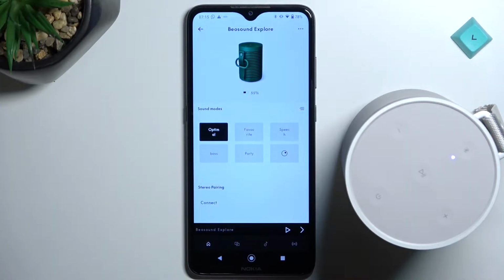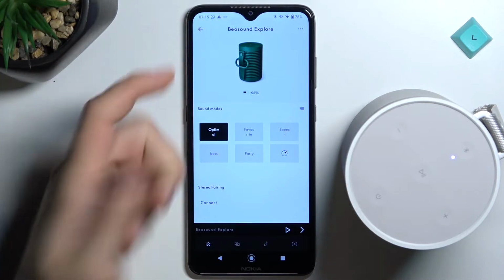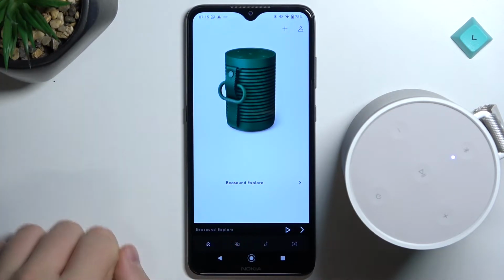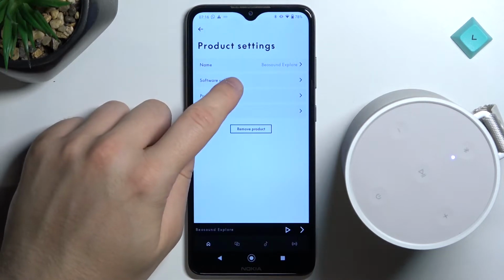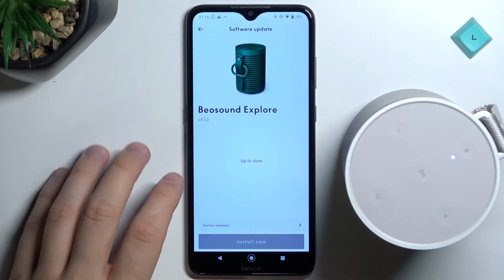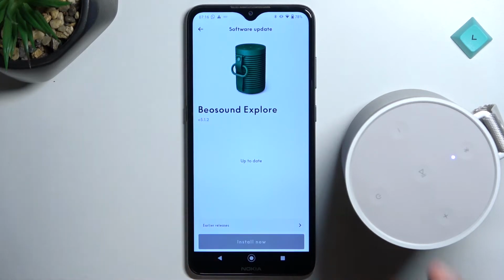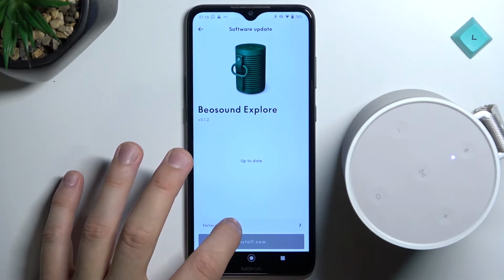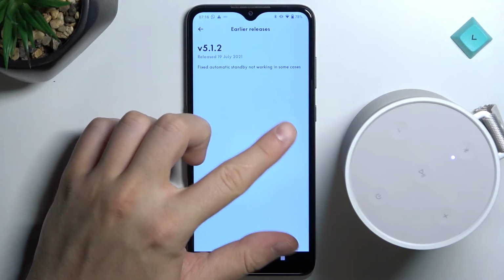How to Update Firmware in Bang & Olufsen Explore?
In this video we will show you how to Update Firmware in Bang & Olufsen Explore, downloading the new update will allow you to fix current problems or improve the performance of your device and add new features to the Realme Link application.

How to Download Firmware in Bang & Olufsen Explore? How to Update Software in Bang & Olufsen Explore? How to Get new update for Bang & Olufsen Explore?